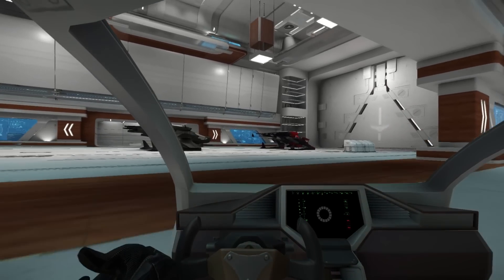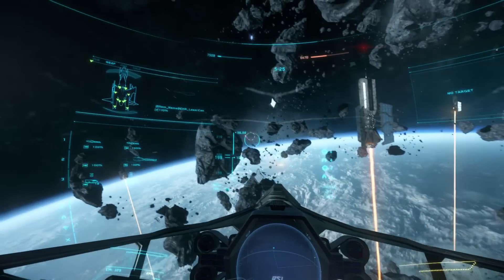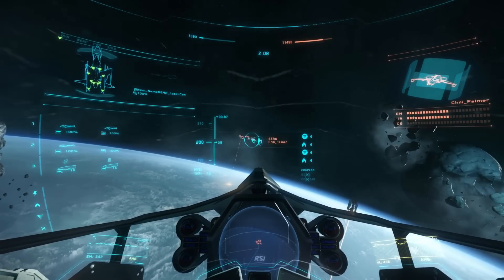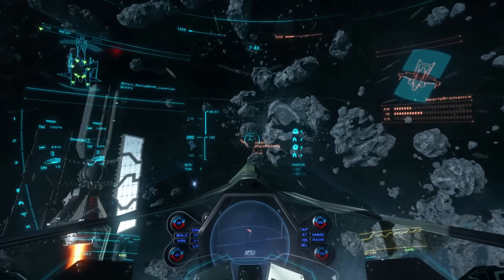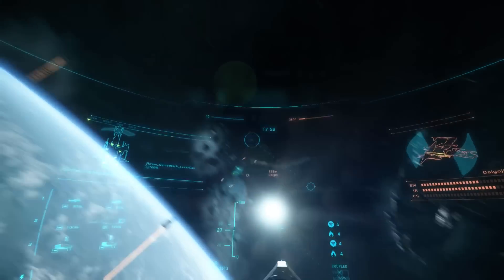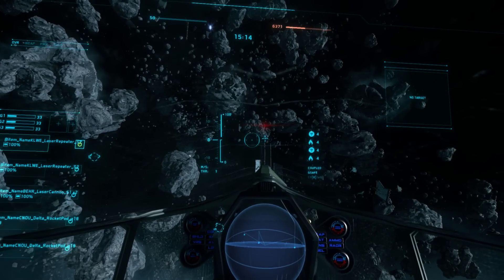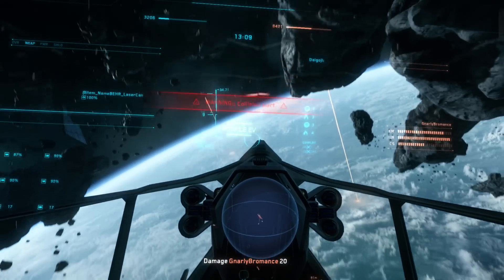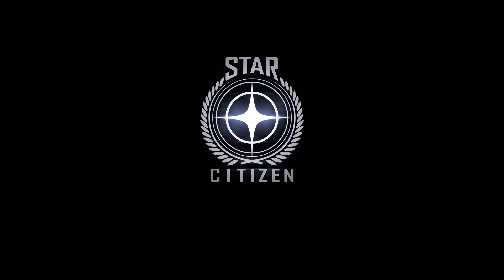Star Citizen: Should you buy the Mustang Delta?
Mustang Delta is on sale until 12/29, but should you buy it? Find out here!